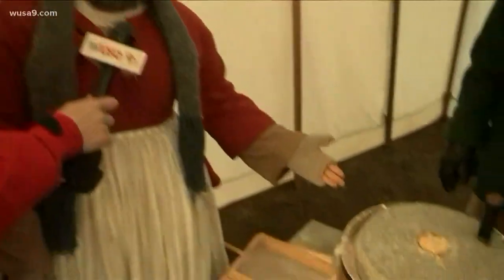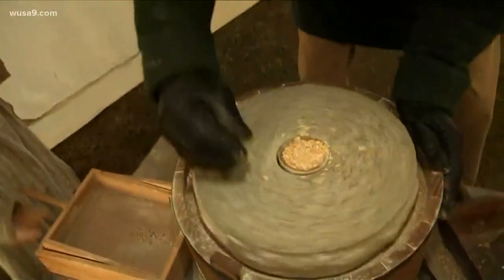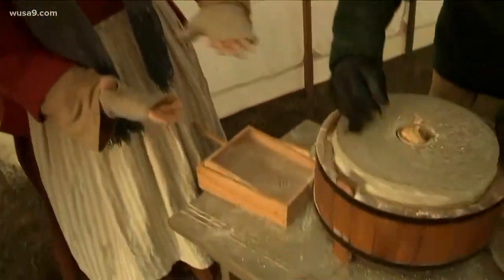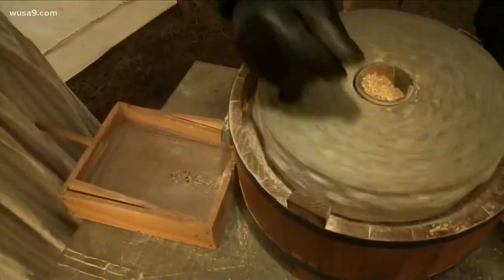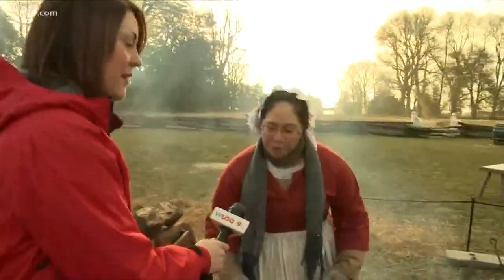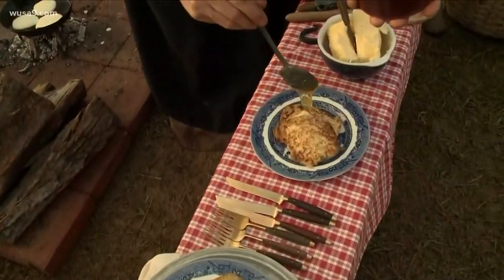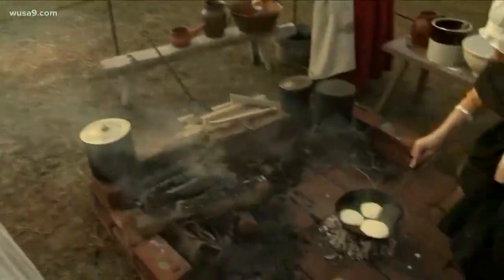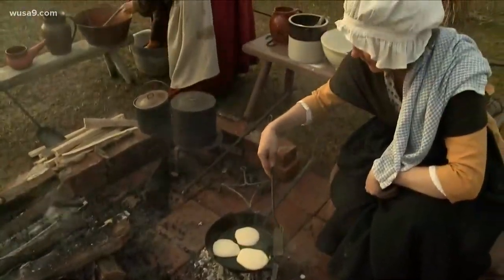Breakfast at Mt. Vernon was maybe not what you expected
George Washington's favorite breakfast was hoecakes with butter and honey.